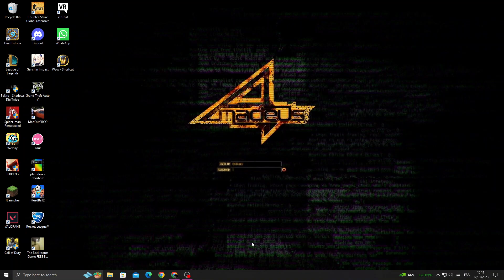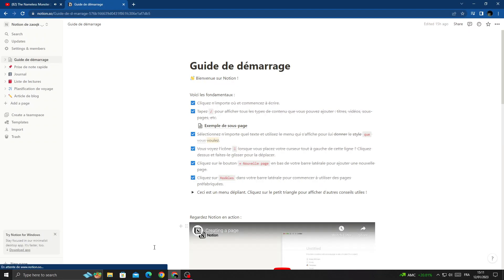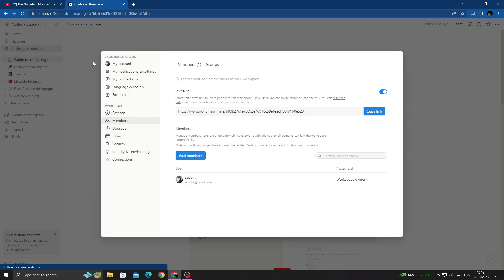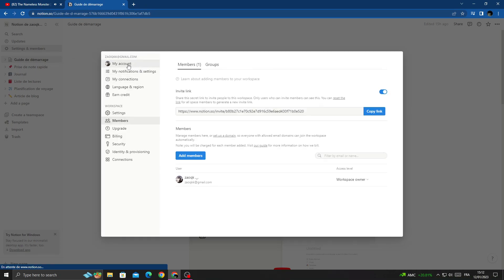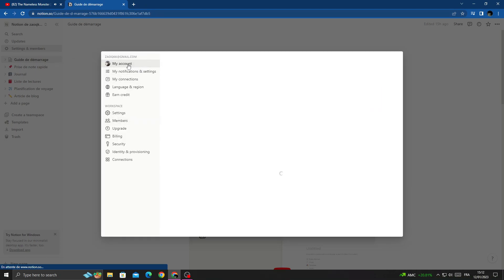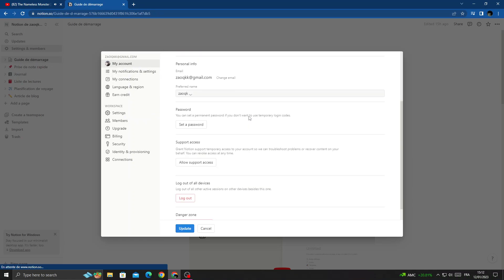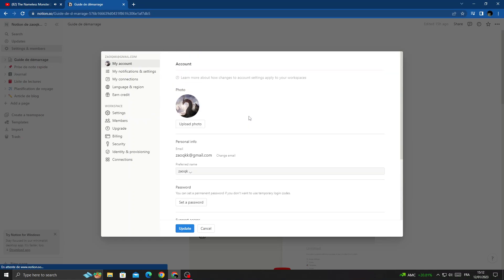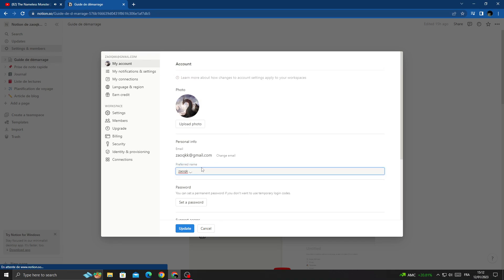How to Find Preferred Name Settings on Notion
in this video we discuss :